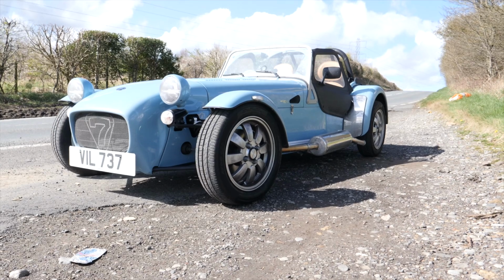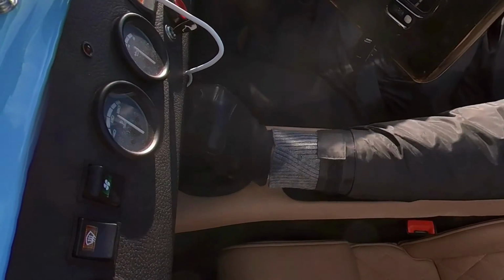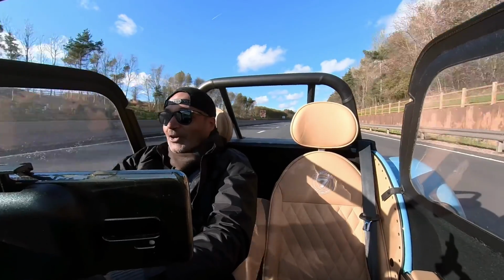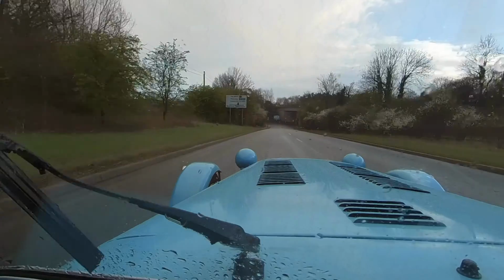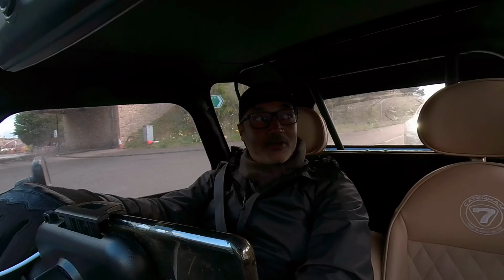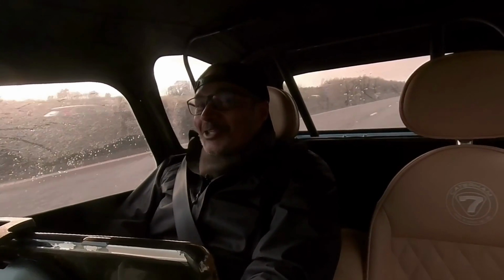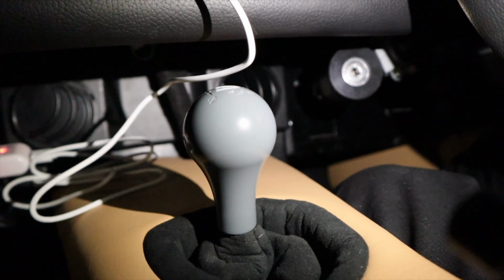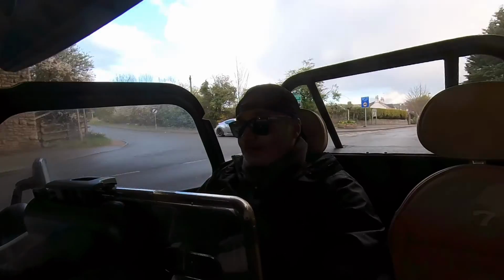Can I SURVIVE A 450 Mile Road Trip In A Caterham Seven 170S?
Can a Caterham Seven 170S, having the smaller series 3 chassis, be taken on long trips? Let's find out in this – not quite a practical – review. I hope I don't regret this!! Luckily, I had Caterham's CEO on hand!

In a previous episode, we meet my friend, Bob Laishley –the then Chief Strategy Officer for Caterham and now CEO – to collect his former company car of a previous employer. We drive there in this Lotus Seven derived Caterham Seven 170S, and you join us for the return journey of this mini adventure. Can I survive this 450 mile road trip?

*** SINGLE CAMERA – MULTIPLE ANGLES ***
The latest version of the camera used to capture multiple camera angles and panning shots from inside the car (ℹ)

Bob Laishley & @Caterham_Cars for the experience.

@theprojectproject22 for your help filming the start of this video (and your voice-cameo in the bonus clip at the end 😆)!

** CHAPTERS **
00:00 Welcome!
00:48 Caterham Seven 170S First Impressions
01:42 Starting The Journey
02:16 Getting Onto The Motorway
02:50 Drivability, Comfort and Overall Experience
05:37 Looks Like Rain!
08:10 Back On The Road! Does It Keep You Safe & Warm?
10:12 Where Is The Indicator?!
10:40 Turning A Boring Trip Into An Adventure!
12:00 How To Get Into A Caterham With The Roof On
12:57 Final Thoughts On The Caterham 7 170S Road Trip
15:00 Bonus Clip From The Blooper Reel

Sound effects:
Button Click Sound
BY ALEXANDER · JANUARY 20, 2017

Former title: CAN I SURVIVE A 450 MILE Road Trip In A Caterham Seven 170S?